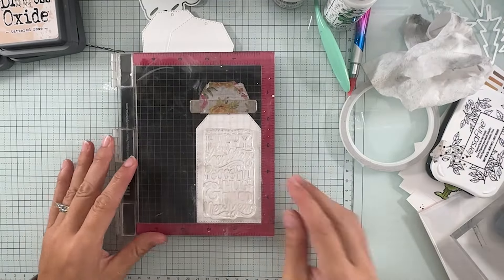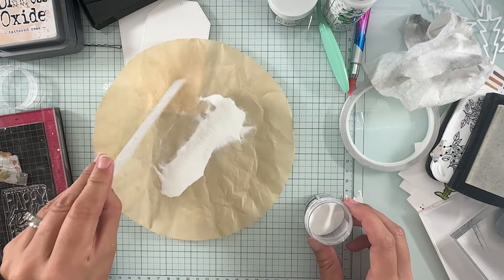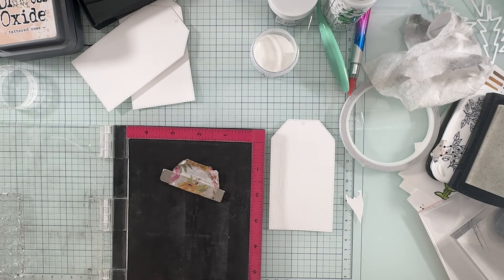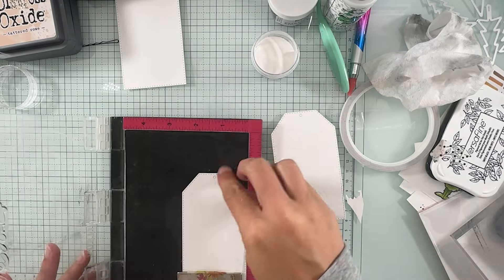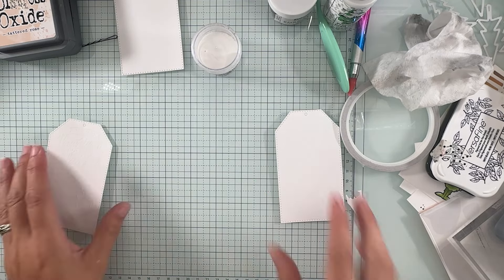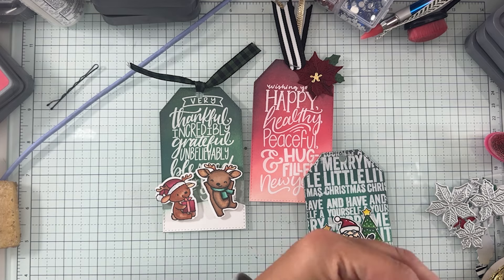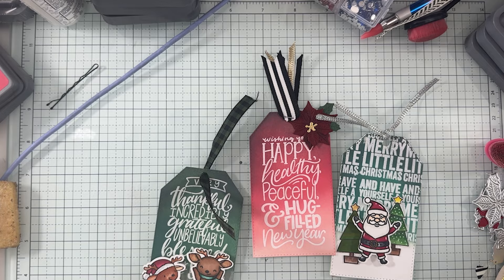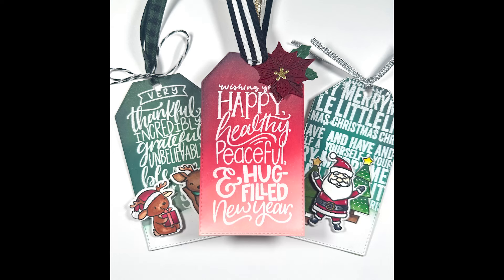Christmas Tags with Ink Resist Embossing - Sunny Studios and CTMH- Christmas in July Series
Welcome to Day 11 of my Christmas in July Card Series! Christmas tags are soooo fun to make and usually pretty quick to knock out also! I think they add the perfect touch to ANY gift!

Hammermill Smooth Card stock
Ohuhu Markers